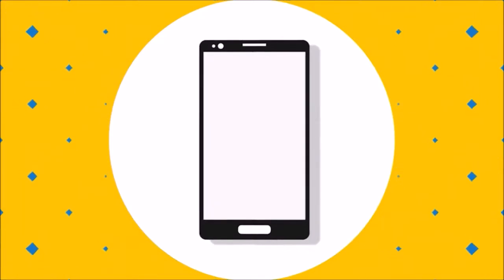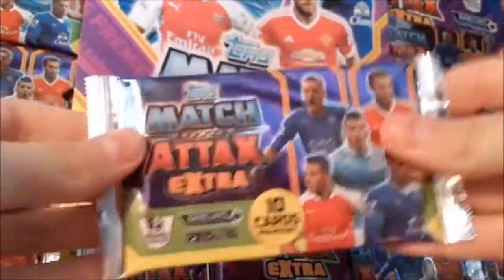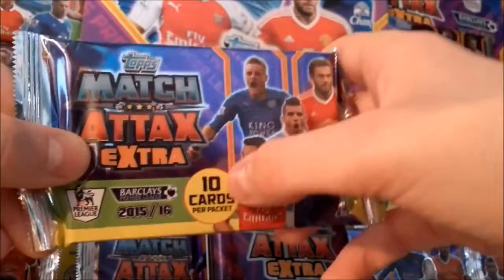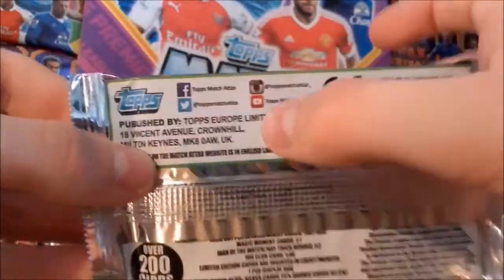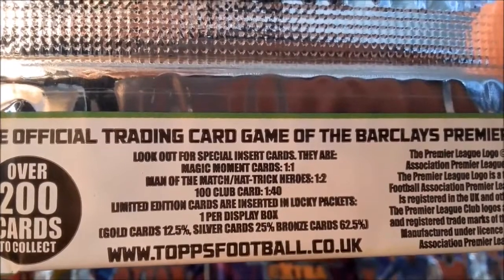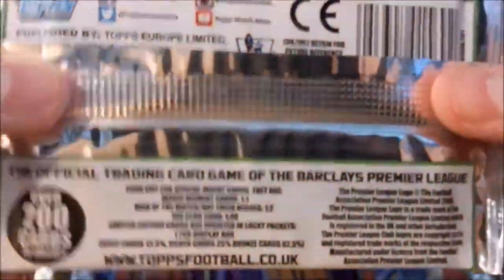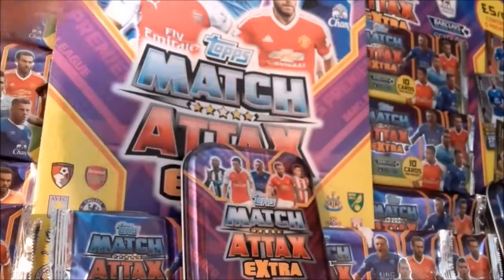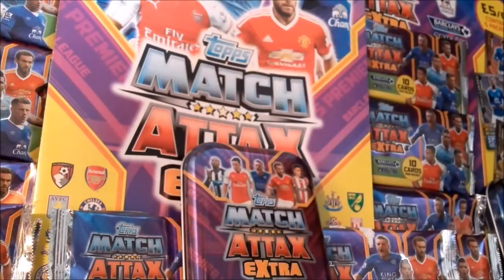Match Attax Extra 15/16 ⚽ 6x PACK OPENING!